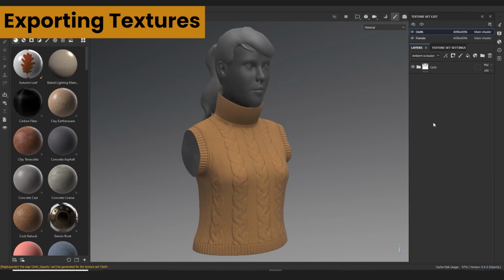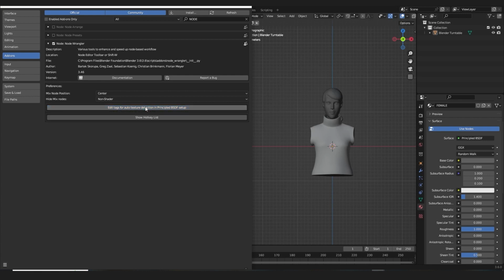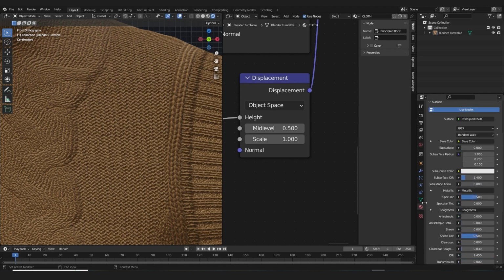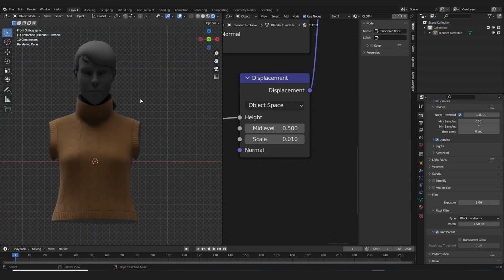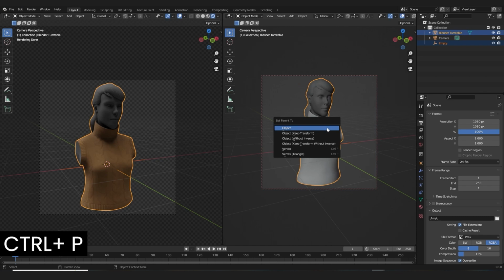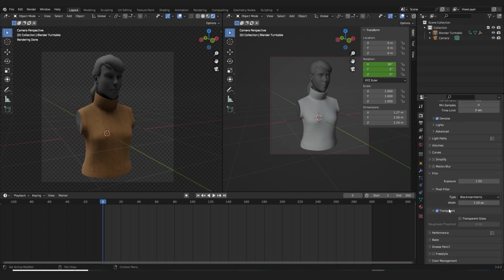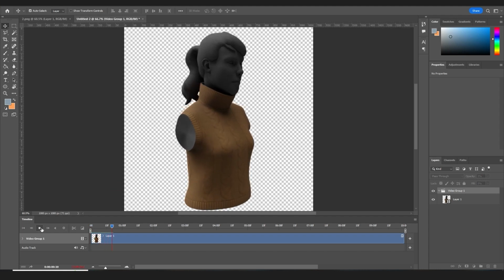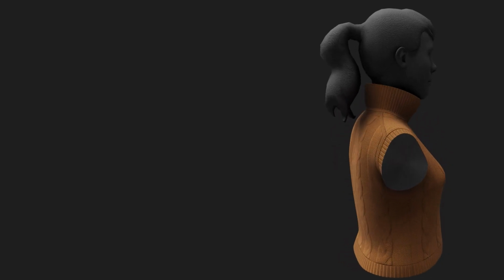Mastering 360 Turntable Animation in Blender | Step-by-Step Tutorial | Center Pivot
Create a Stunning 360 Turntable Animation in Blender | Easy Step-by-Step Tutorial | Center Pivot
Mastering 360 Turntable Animation in Blender with Substance Materials | Step-by-Step Tutorial

Learn how to craft a captivating 360-degree turntable animation in Blender with seamless Substance materials. We'll cover basic environment lighting and rendering, and then export it as an image sequence for further enhancement in Photoshop. Finally, we'll guide you on creating a dynamic MP4 or GIF for sharing your masterpiece!

Center Pivot centerpivot center pivot CenterPivot Centre Pivot # Substance Painter # Photoshop 3d # Maya